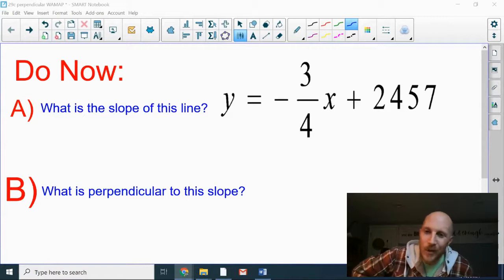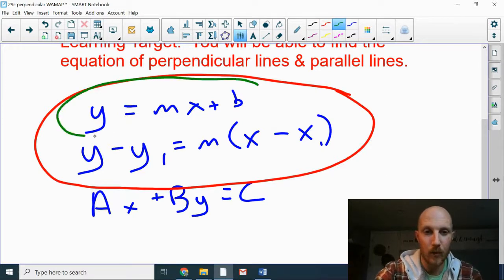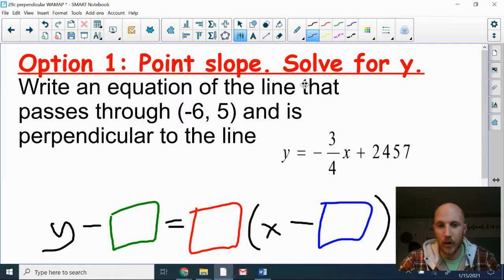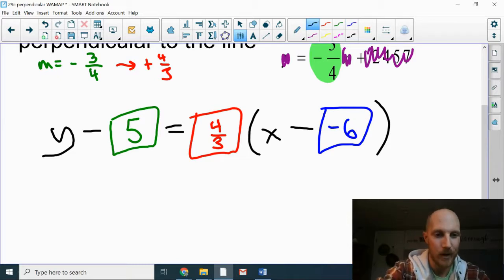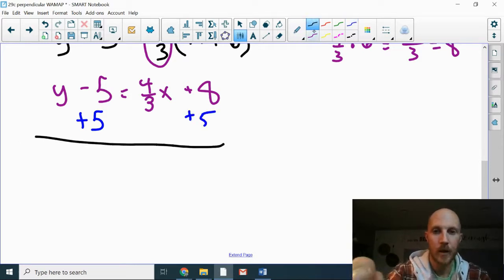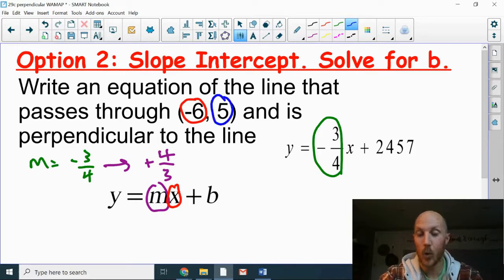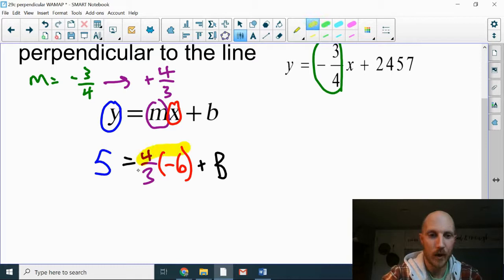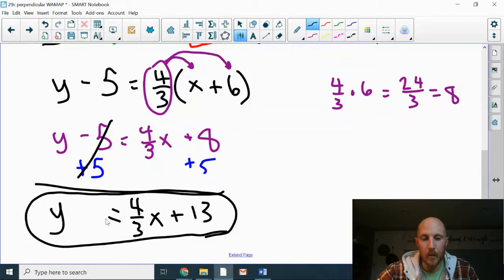Parallel Perpendicular into slope intercept